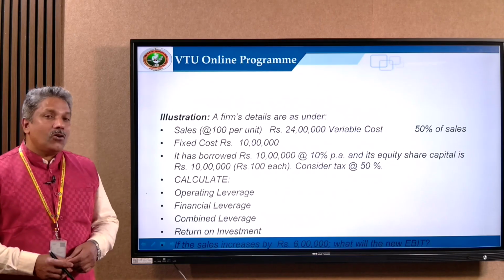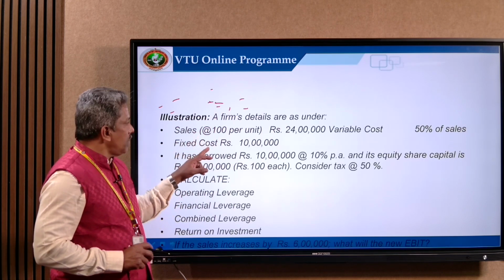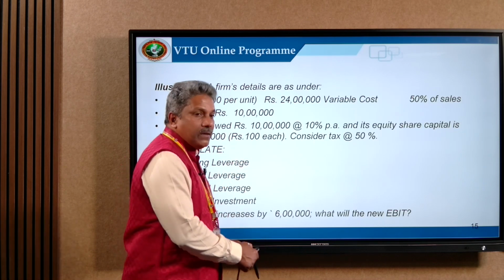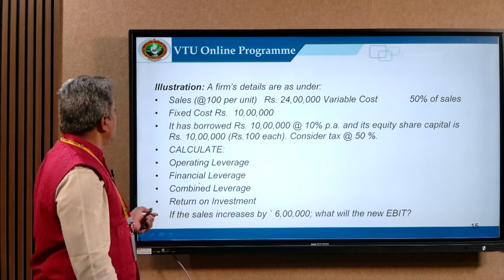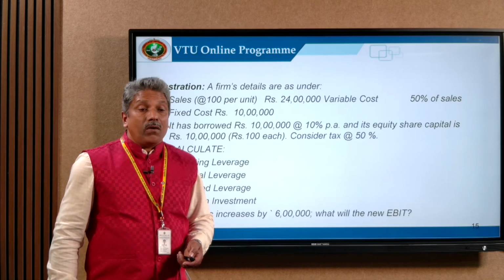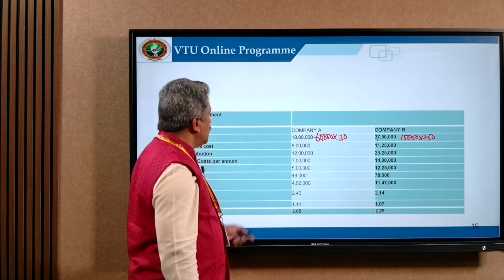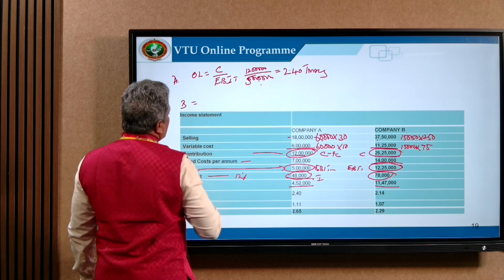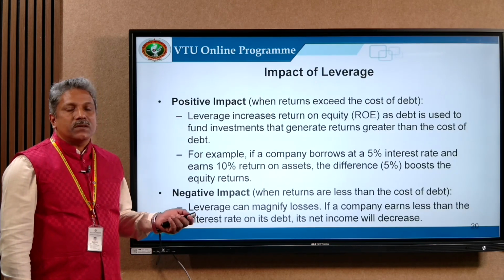Module-04 | Lecture -04